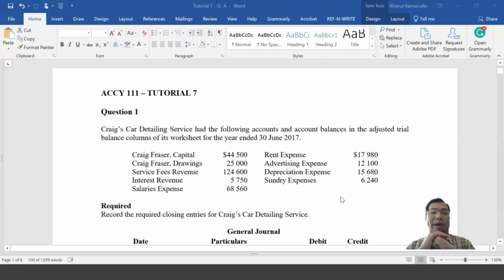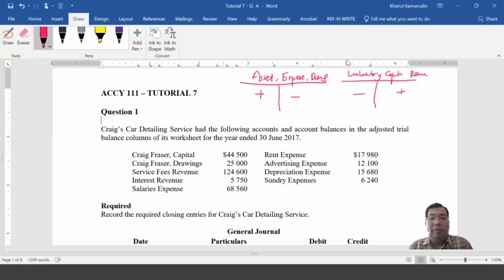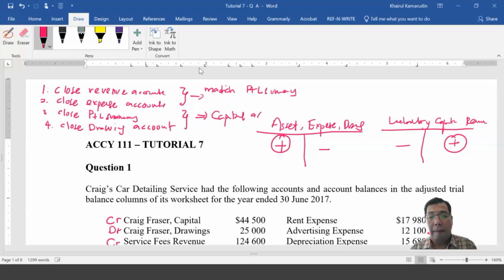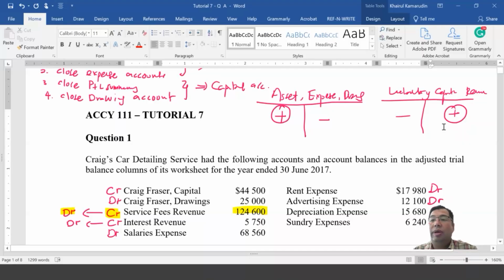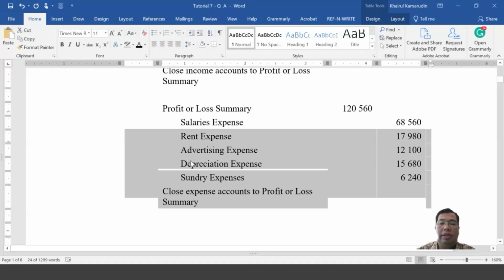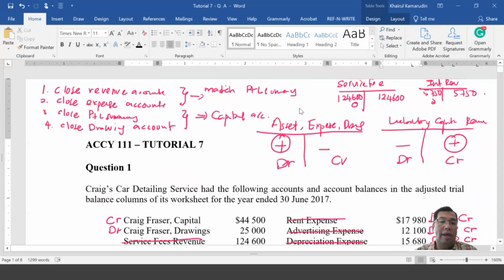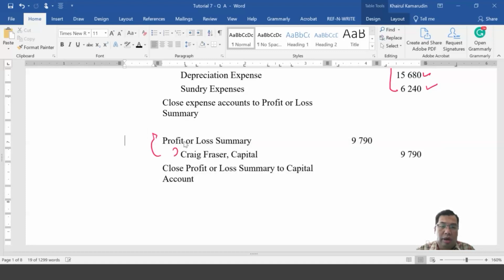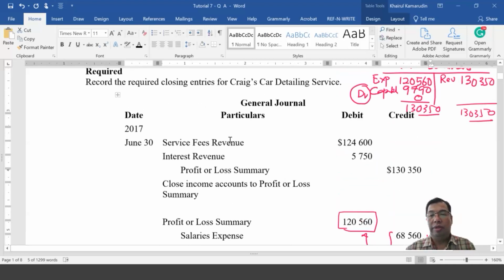Part 1 Solving Question on Closing Entries